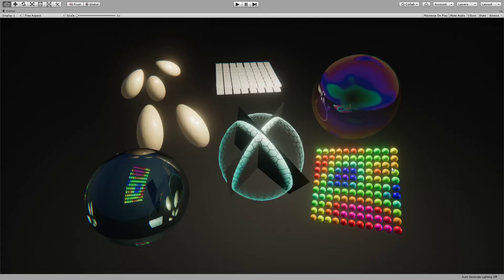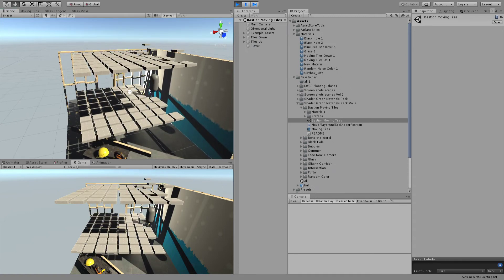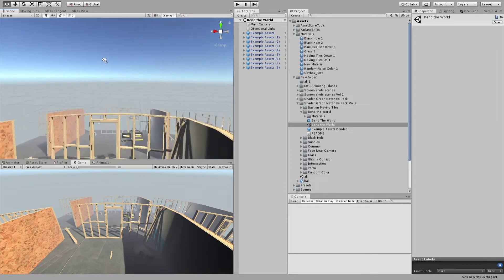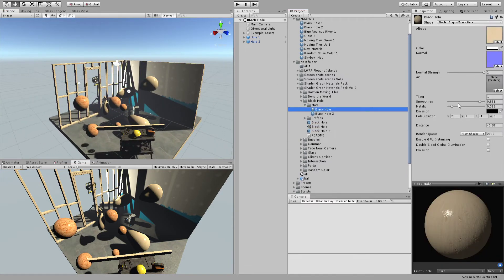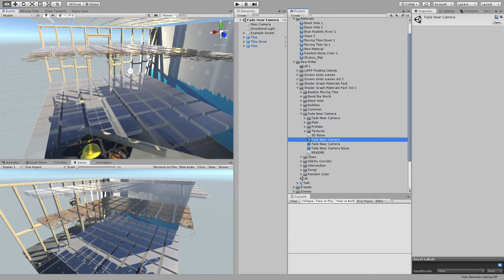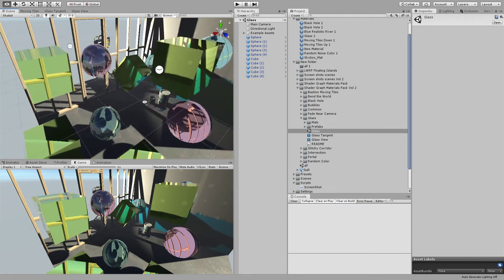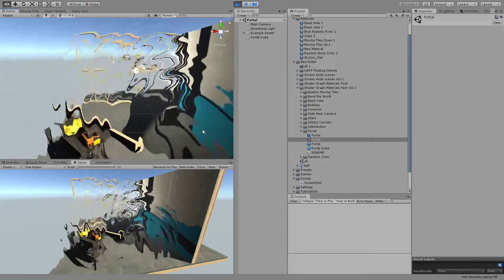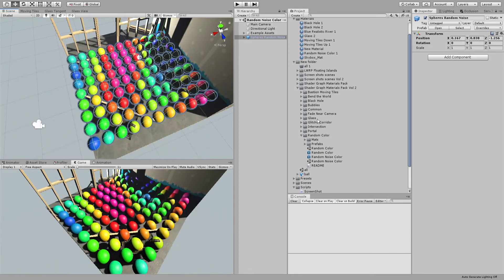LWRP/URP Material Pack Vol 2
This is a quick overview of the content of my second material pack check it out in the asset store

                            Popular Links

                               Free Stuff